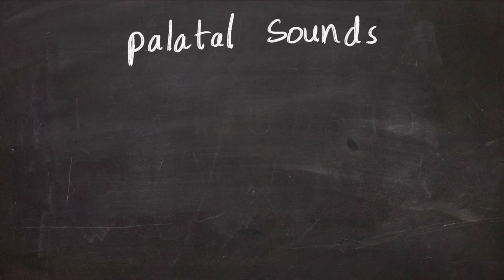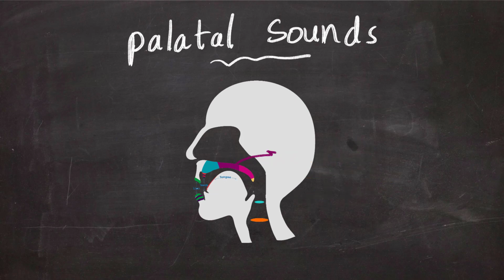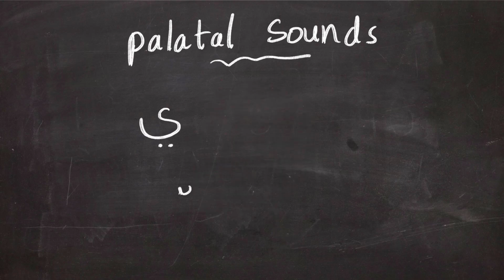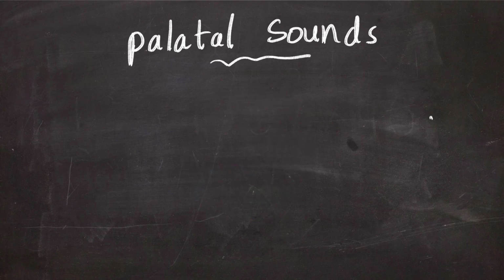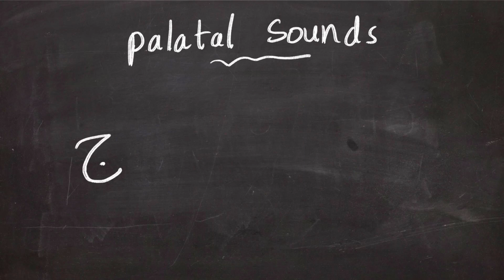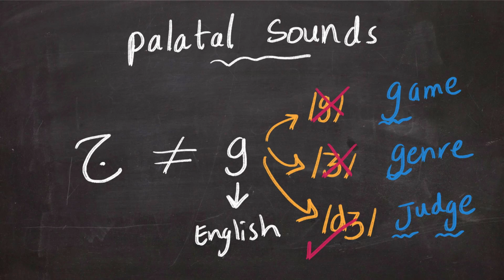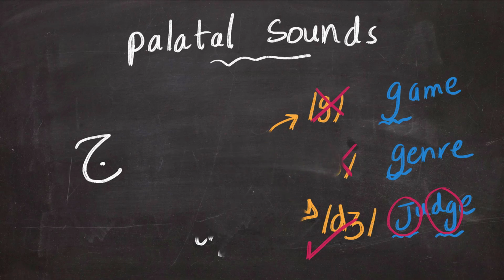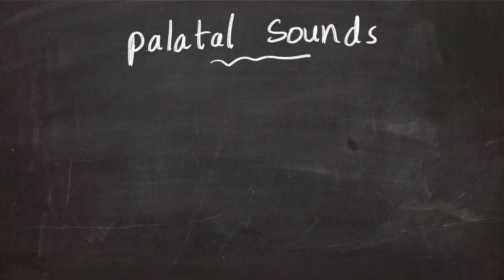How to pronounce ج - ش - ي like a native Arab - lesson 6 - Arabic 101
Lesson 1 هـ - ء (glottal sounds): youtu.be/Xgzu8DMNNCQ
Lesson 2 ح - ع (pharyngeal sounds): youtu.be/Tje42Lts_XA
Lesson 3 ق     (Uvular sound): youtu.be/y_t5QatKP1Y
Lesson 4         how to pronounce خ & غ : youtu.be/at0bJhzsBpI
Lesson 5         The trick to pronounce ق properly every time: youtu.be/y_t5QatKP1Y

In this lesson you'll learn how to properly pronounce the /ش/ &/ج/  &/ي/ sound.

You'll also learn the necessary skills needed to produce these sounds successfully, and training for your epiglottis to master these sounds.  If you are learning to read Quran and do Tajeweed, this is the first step to do so.

Don't forget to let me hear your voices, send them to my twitter account

This is a playlist with the Tajweed lessons if you want to start the journey from the beginning

Do not forget to check out the Arabic alphabet crash course in these links: